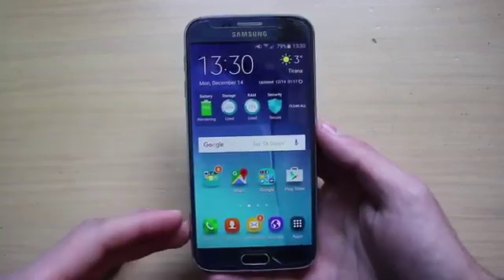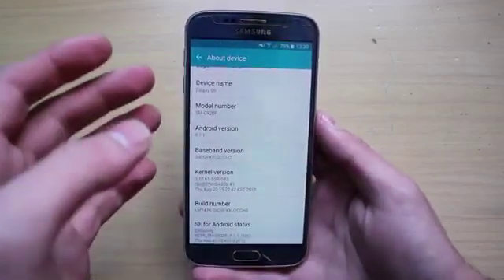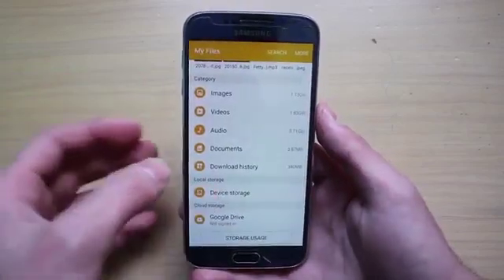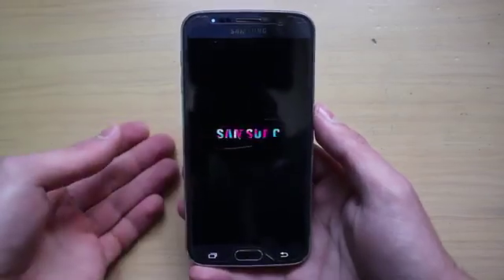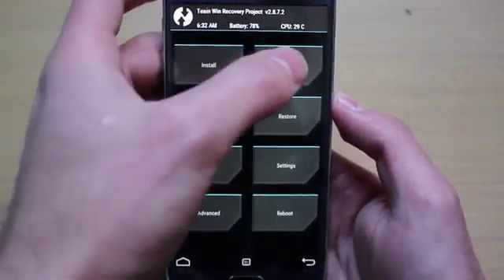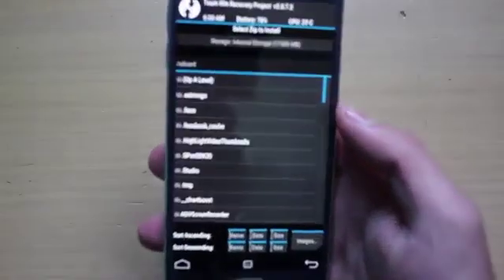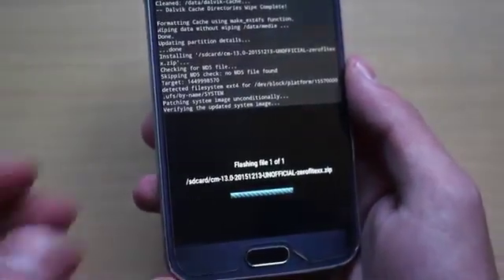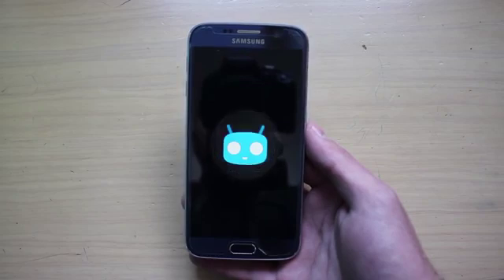Install CyanogenMod 13 Android 6 0 1 Marshmallow ROM on Galaxy S6 SM G920F